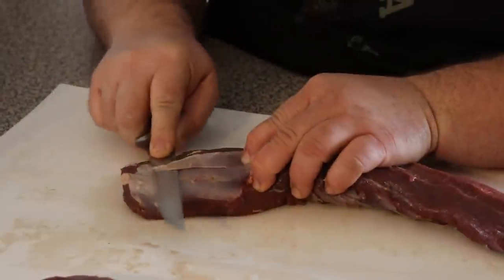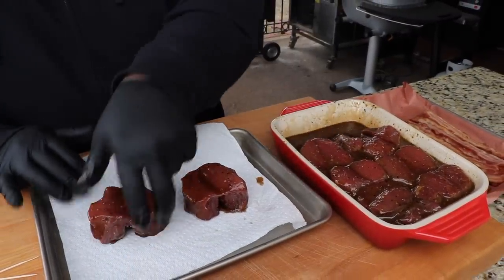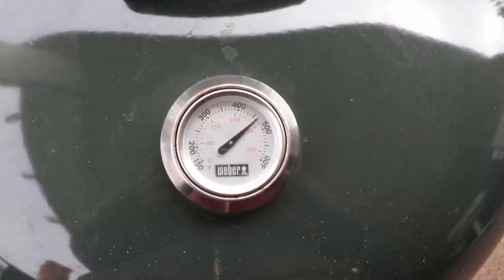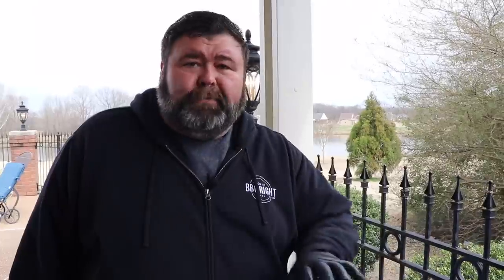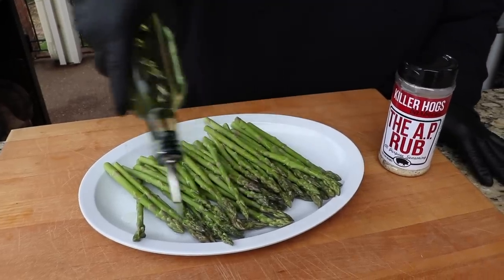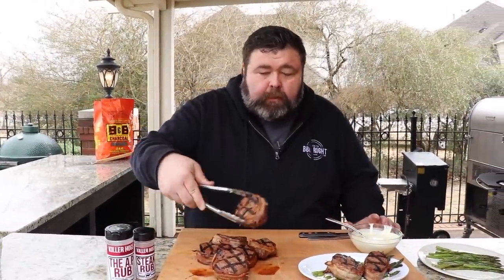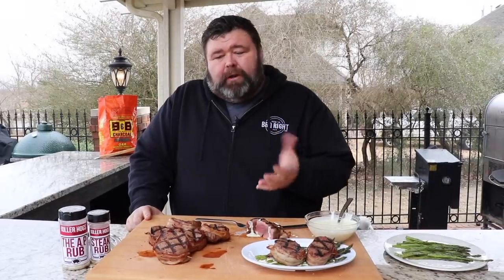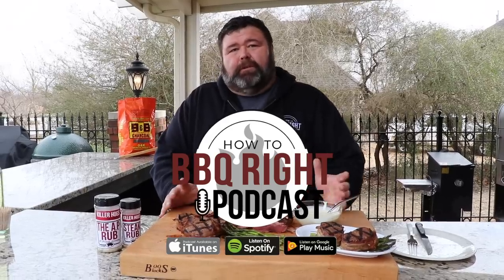How to Grill a Venison Steak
Venison Tenderloin cut into butterflied filets and grilled

Grilled Deer Filet

I love eating wild venison. In Mississippi we are blessed with a healthy population of white tail deer; and if you want free-range, non-gmo, completely organic red meat, then deer is the way to go.

In this recipe I break down the loins (aka backstraps) into butterflied filets.  After a short bath in a special marinade, I wrap them in bacon and sear hot & fast over good charcoal.

I get a good bed of hot coals and place a set of GrillGrates on top of my standard grill grate. Then when the grill temp is up to around 450-500, it's time to grill these bacon wrapped deer filets.

I do my standard cook for any cut I'm cooking hot and fast. I did shorten my time a little since this was a smaller cut and I wanted to cook it more rare... but the technique was the same.  I place the steak down on one side, after 1.5 minutes I rotate it 90 degrees to get those great cross-hatch marks (this is where the GrillGrates really come in handy). Then after about 3 total minutes I flip it and repeat the process.

I used my spatula, but really I just used my hands. And with a white cotton glove under a black nitrile glove, you can handle the hot meat without getting burned.

Deer meat is best eaten rare, for me that’s about 120 degrees internal (it's going to carry over to around 125 internal in the rest). It’s just like cooking a steak only better! But if you wanted to take it more to a medium rare, you can take it to around 125-128 internal and let it carry over to a medium rare - medium. But please, nothing further than that!

You can pair these filets with any side dish. I serve them with Grilled Asparagus topped with a creamy Boursin Cheese sauce.  Check out the recipe below for all the details:

Grilled Deer Filet Ingredients:

- 8 Venison filets
- 8 strips of thin sliced Bacon
- 2 Tablespoon Killer Hogs AP Seasoning
- 1 Tablespoon Killer Hogs Steak Rub
- 1 1/2 cups Venison Marinade (recipe below)

Venison Marinade:
- 1/4 cup Worcestershire Sauce
- 1/4 cup Soy Sauce
- 1/4 cup Balsamic Vinegar
- 1/4 cup Water
- 1/4 cup Vegetable Oil
- 1/4 cup Honey
- 2 Tablespoons Dark Brown Sugar
- 1 Tablespoon Killer Hogs Steak Rub
- 1 Tablespoon Lemon Pepper
- 1 teaspoon Killer Hogs AP Seasoning

Combine Ingredients in a large bowl and whisk until sugar and honey are incorporated.

Grilled Deer Filet Directions:

1. Trim silver skin and excess fat from 2 deer loins (back straps).  Cut each loin into 4” portions and butterfly each by making a cut 3/4 of the way down the middle of each portion.  (be careful not to cut the steak all the way through.
2. Place each filet into a shallow dish and pour marinade over the top.  Cover the dish in plastic wrap and soak for 2 hours.
3. Pre cook bacon in oven on a baking sheet for 6 minutes at 400 degrees. Drain on paper towel to remove excess grease.  It should be slightly brown and pliable.
4. Prepare charcoal grill for direct cooking over hot coals.  Grill temperature should be 475-500 degrees.
5. Remove each filet from marinade and drain excess onto paper towel.  Wrap each filet with bacon and use a toothpick to secure.
6. Season the outside with AP Seasoning and Steak Rub.
7. Place each filet on the hot grate and cook for 1 1/2 minutes, twist the filets to create grill marks and cook an additional 1 1/2 minutes.  Repeat this process on the other side.
8. Pull the filets off the grill when the internal temperature reaches 120 degrees for rare or continue to cook until your desired doneness.
9. Rest the deer filets for 5-7 minutes before serving.  Plate with Asparagus topped with Boursin Cheese sauce.

Grilled Asparagus Recipe:
- 1 bunch of fresh Asparagus
- 1 Tablespoon Olive Oil
- 1 teaspoon Killer Hogs AP Rub

Rinse and drain Asparagus.  Remove the woody stem end and toss with olive oil.  Season with AP Rub and place on 400 degree grill for 8-10 minutes turning once for even cooking.

Boursin Cheese Sauce:
- 1 package Boursin Cheese Garlic & Herb
- 1/4 cup Heavy Cream
- 1 teaspoon Lemon Pepper

Place Boursin cheese in a small pot over medium low heat.  Add heavy cream a little at a time while stirring to melt cheese.  (add additional heavy cream 1 teaspoon at a time if needed). Season with lemon pepper and a pinch of salt to taste.  Serve warm over Asparagus.